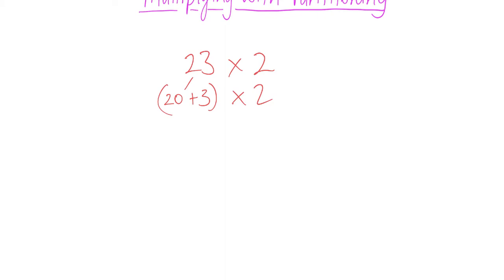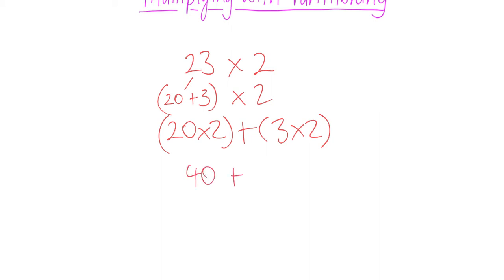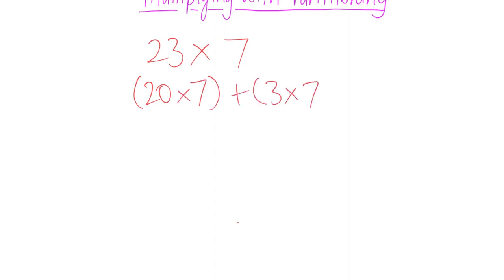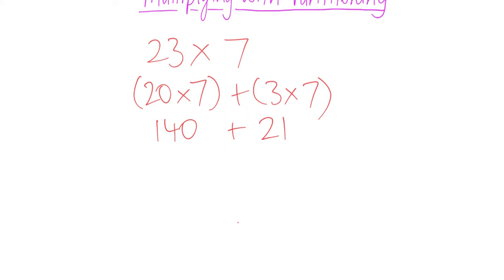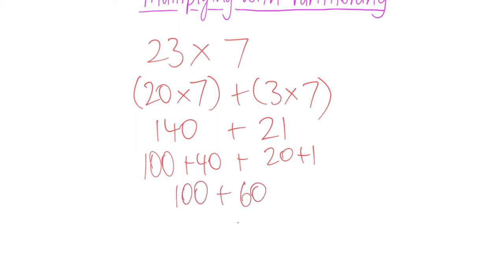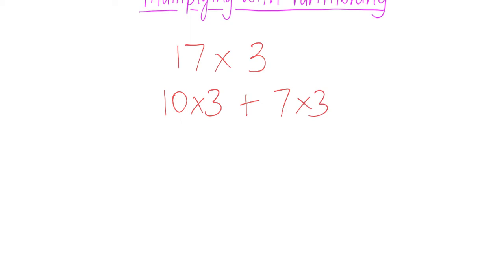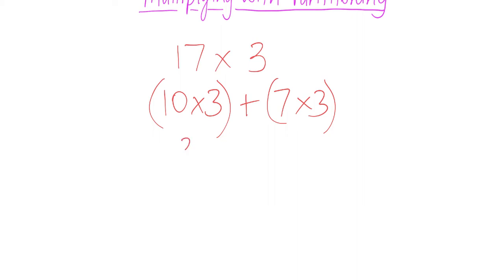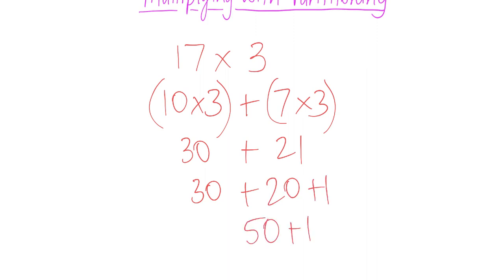Multiplying with Partitioning.mp4